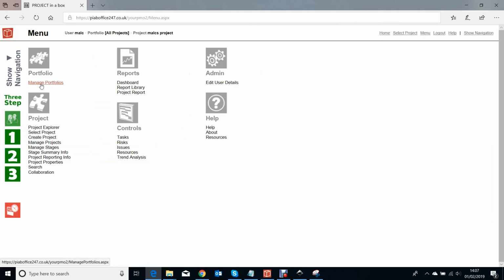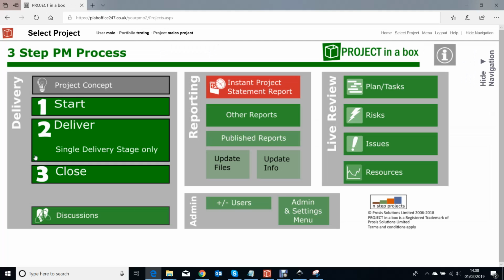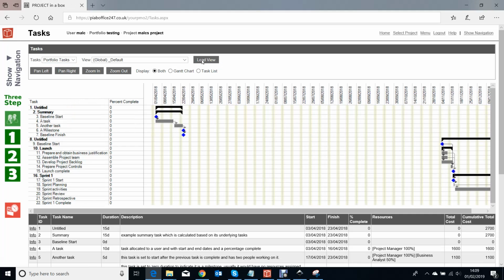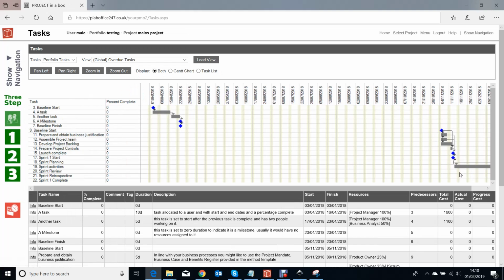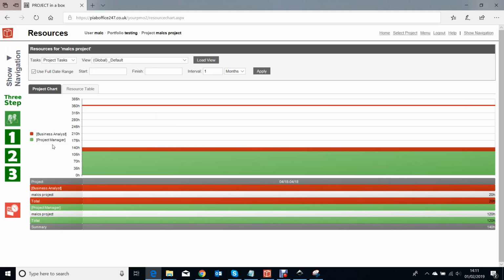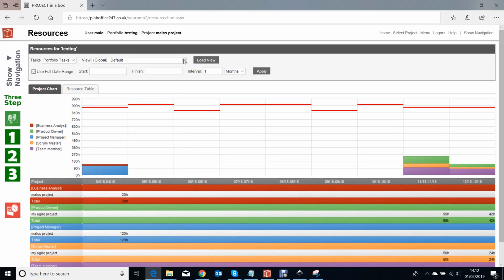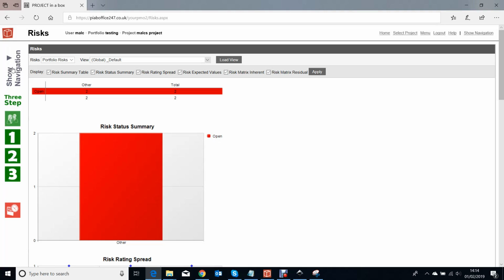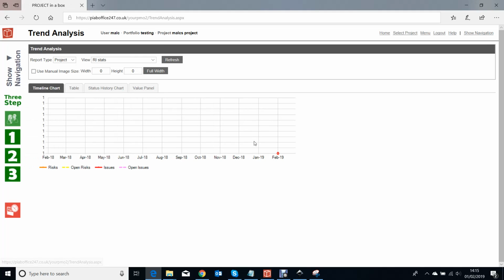YPMO2019 Training - 4 Project Controls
In this 4th session of the Your PMO training programme we look at the controls data the system collects for you.  That is Task/Plan, resources, risks and issues as well as trend analysis for properties.